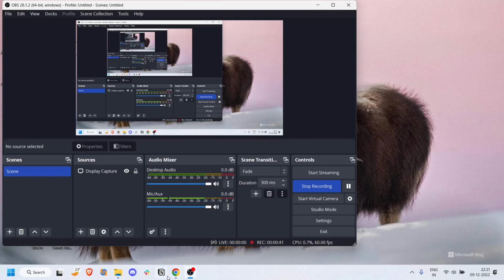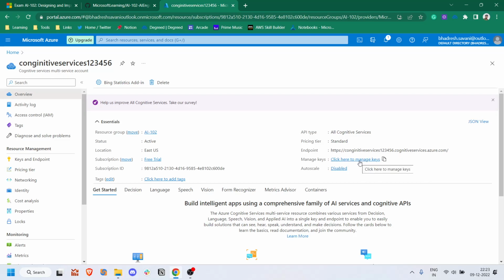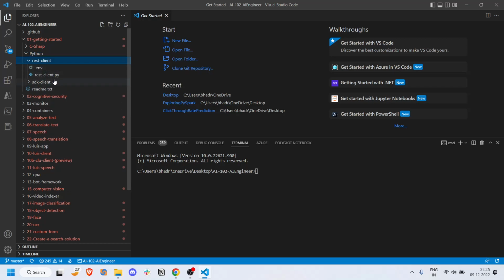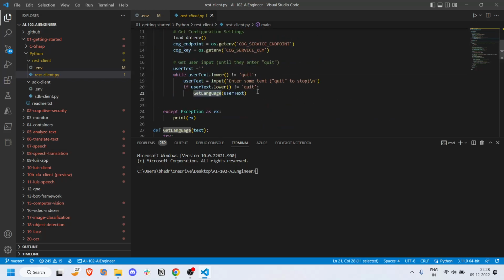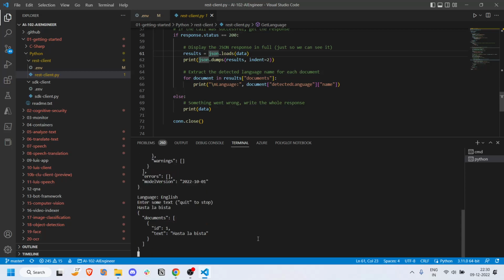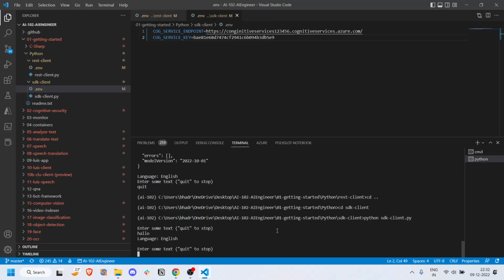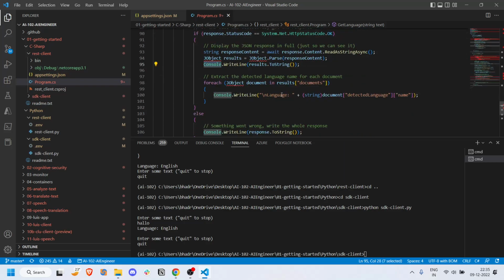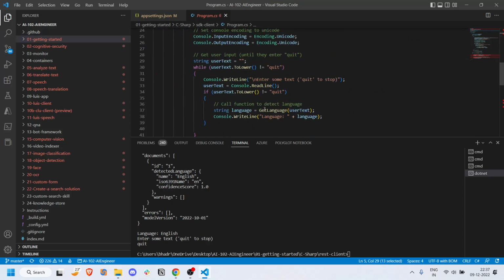AI102 Lab1: Getting started with Azure Cognitive Service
Get Familiarity with Azure Text Analytics Service of Cognitive Service by detecting language from the user input text

It is about doing use of Azure Cognitive Resources Creation and Making Rest API/SDK-based API calls from python/cshap-based code